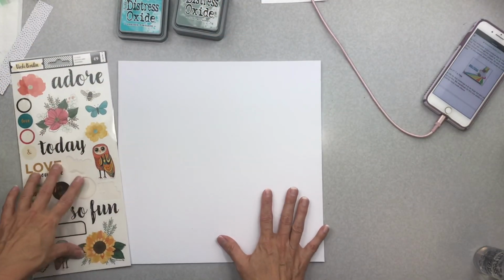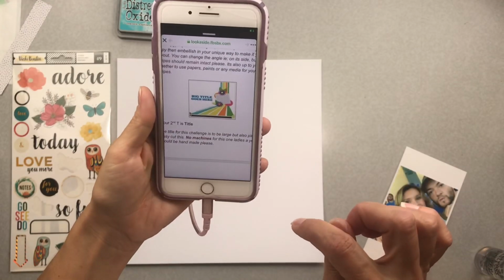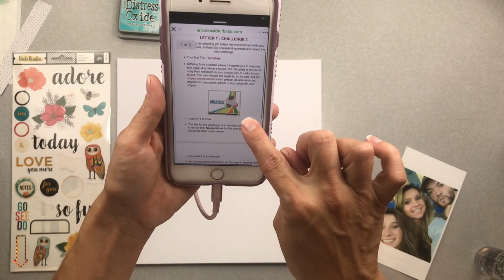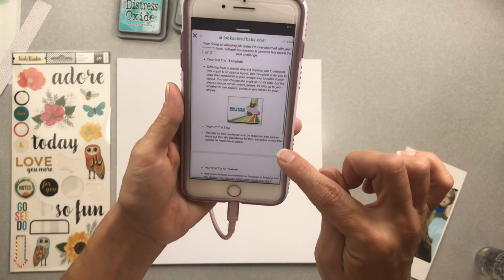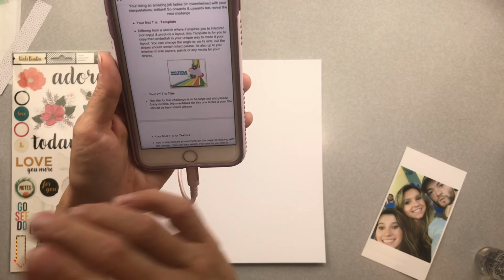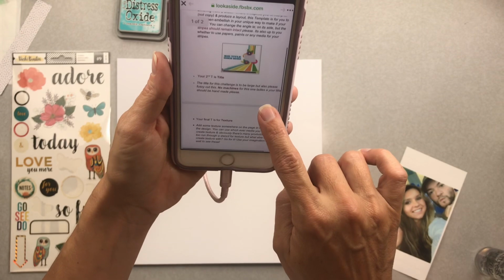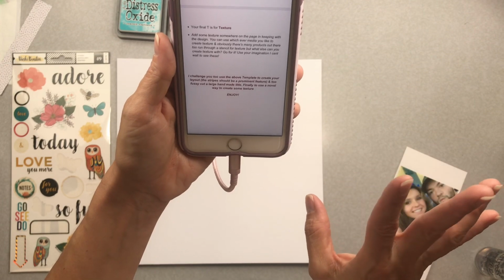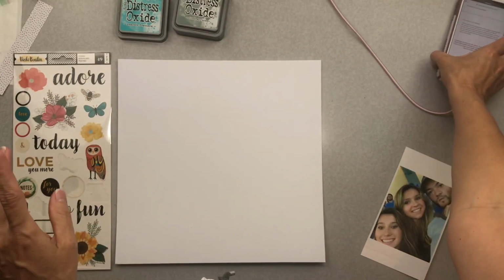Mixed Media Frenzy - Concentrating on Distress Oxides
This was such a fun layout to create!